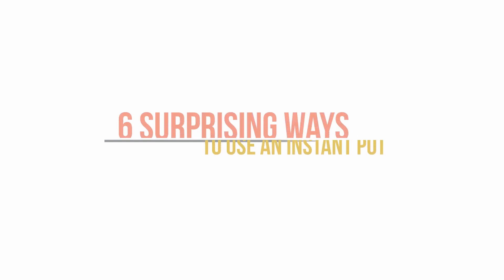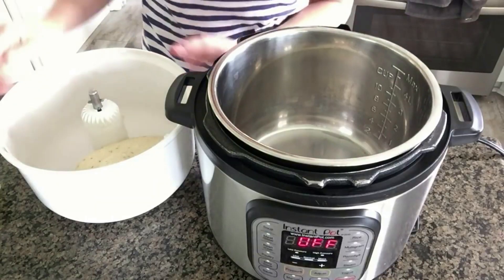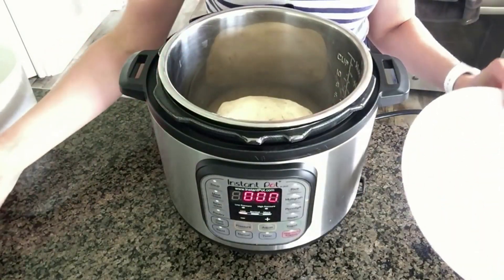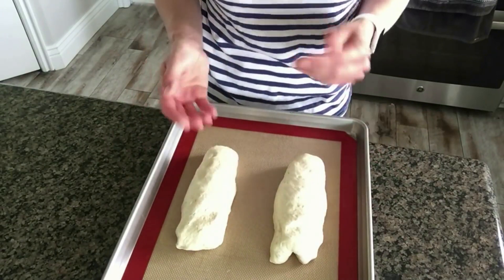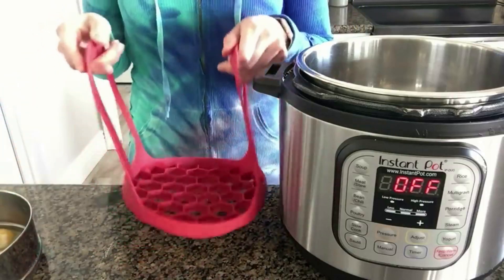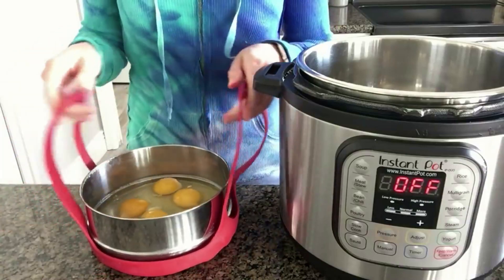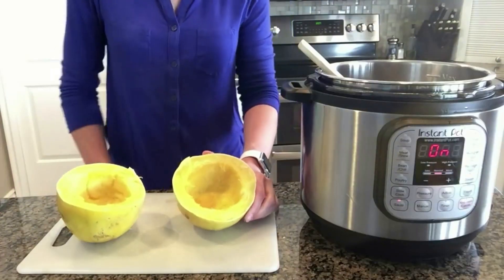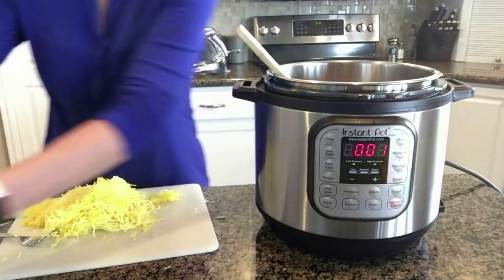6 Surprising Foods You Can Make In An Instant Pot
Order the 365 Days of Pressure Cooking Cookbook There are plenty of ways to use your Instant Pot! If you’re familiar with the Instant Pot you’ve for sure heard that you can make yogurt, rice and hard boiled eggs in it. But have you used it to make some of these foods? What crazy or surprising ways have you used your Instant Pot? I’d love to know!

#1: Proofing Bread
If you have a yogurt function on your Instant Pot you can use your IP to proof dough (raise dough) faster. It works so well. All you do is oil the pot so that the dough doesn’t stick. Place the dough in the bottom of your pot. Then select the yogurt button. Use the adjust button to cycle through until the light is on the “less.” My pot says 24 hours on the display. Then cover the pot with a glass lid or a plate. DO NOT use the normal Instant Pot lid. If you do the dough might raise so high that it pushes the valve up and indicates to the pot that there is pressure. You won’t be able to open the pot and the lid will be stuck. Let the dough double in size (or follow the instructions in your recipe). My dough only took 30 minutes to raise as opposed to the normal hour it would have taken sitting on the counter.
#2: Egg Loaf
If you need a bunch of chopped boiled eggs for a recipe I have a great trick for you. Some people call this “egg loaf.” Basically you crack as many eggs in a dish that you need and then cook them very quickly in your Instant Pot. Once the eggs are cooked you can cut them up easily on a cutting board. I like to use these eggs for cobb salad, avocado egg salad, egg salad or potato salad.
#3: Thawing Ground Beef
Here's a trick for you! If you need to brown some ground beef for a recipe like tacos or spaghetti but all your ground beef is frozen don't worry! You can easily and quickly thaw ground beef using your Instant Pot.
Making Instant Pot spaghetti squash couldn’t be easier (or faster). It is a perfect food if you’re trying to eat more veggies, cut down on calories or cut down on carbs. It adopts the flavors of whatever you season it with or whatever sauce you put over the top of it.
#5: Chocolate Dipping
Using your Instant Pot as a double boiler is a great way to melt the chocolate and then keep it warm and melty as you dip, dip, dip until your heart’s content. The Instant Pot keeps the chocolate the PERFECT temperature the entire time that you are dipping. I think that it’s much easier to use than the stove top method or the microwave method because the Instant Pot is placed on the counter and your parchment or waxed paper is placed right next to it. This leads to much less mess and it’s very convenient.
#6: Zero Minute Vegetables
Steaming vegetables in the Instant Pot is so easy and some vegetables only require a ZERO minute pressure cooking time! Some great zero minute vegetables to steam in the Instant Pot are: cauliflower florets, broccoli florets, frozen corn, asparagus, zucchini slices and green beans.

Rosemary bread recipe:
1 Tbsp yeast
1 Tbsp sugar
1 cup warm water
2 1/2 cups flour
1 tsp salt
1 Tbsp dried rosemary
1 Tbsp butter

Dissolve yeast, sugar and water in mixer. Add butter, salt and 2 cups flour and mix. Add rosemary and the rest of the flour. Mix 5 minutes. Let rise for 1 hour on counter or 30 minutes in Instant Pot (using the yogurt setting). Split in half and form into loaf shape and place on a cookie sheet. Let rise for 30 minutes on the counter. Then bake at 375 degrees F for 15-20 minutes. Slice and serve with butter.

Items I used in the video:
Silicone sling*
Pan I used for the egg loaf*
Meat breaker upper tool*
Knife sharpener*
Steamer basket*
I use a 6 quart Instant Pot Duo 60 7 in 1*.

You'll also like Kristin from @Six Sisters' Stuff video 10 Things to NEVER DO with your Instant Pot

And Lisa from @Tried, Tested, and True Instant Pot Cooking has a video called 26 Instant Pot DONTS that you'll love